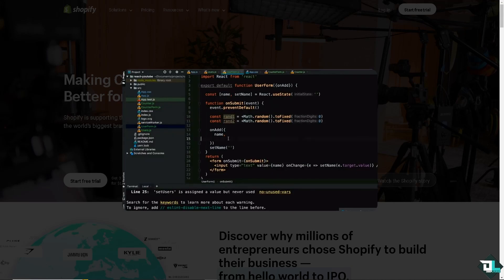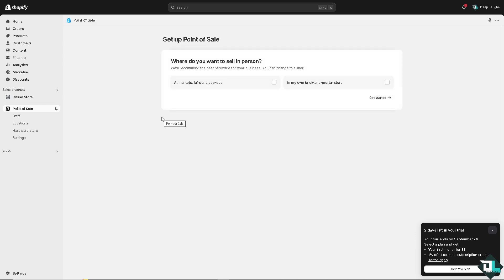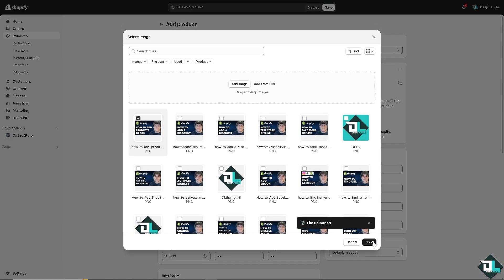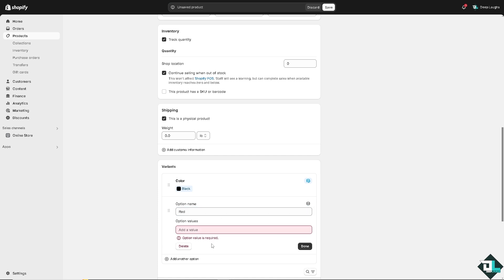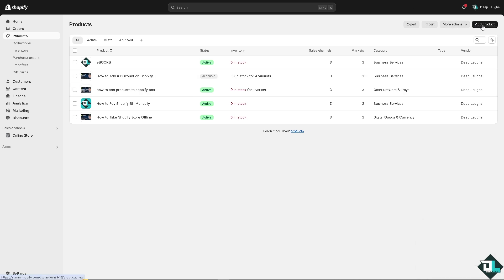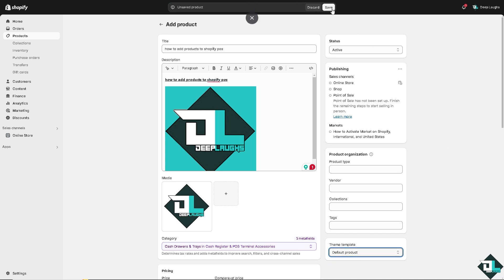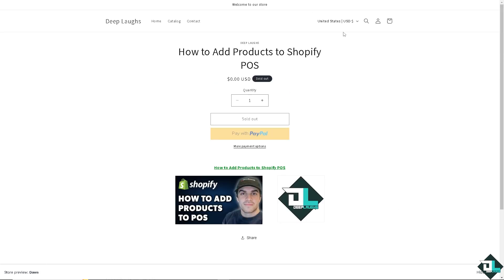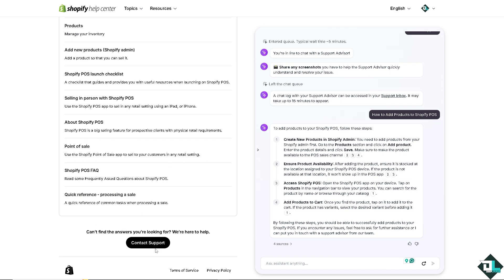How to Add Products to Shopify POS (Full 2024 Guide)